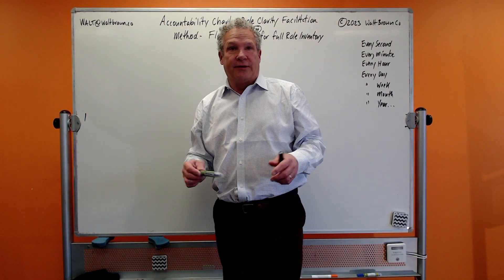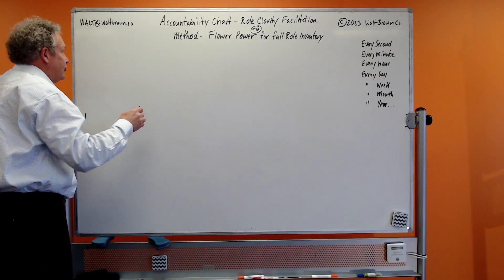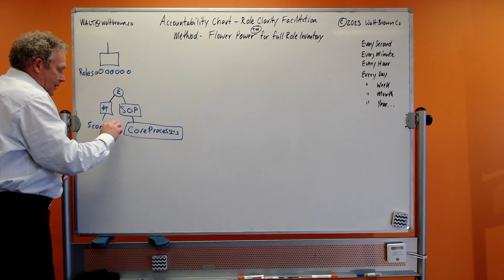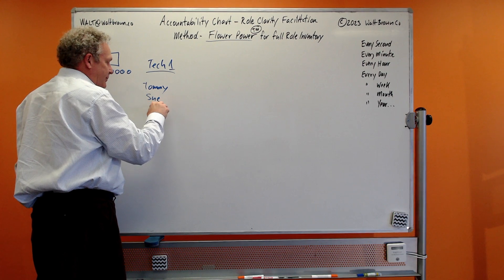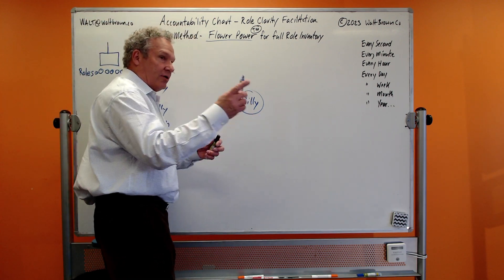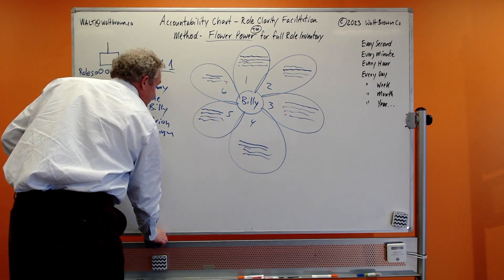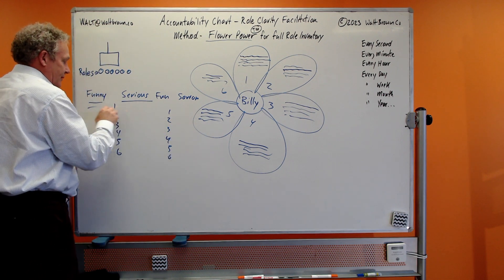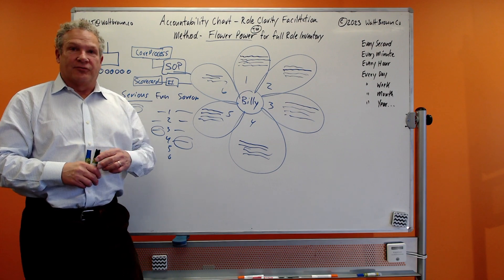Walt Explains Flower Power for Accountability Chart Role Clarity Exercise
Expert EOS® Implementer Walt Brown shares a facilitation he uses with clients to discover the Roles that exist inside an organization. It is called "The Flower Power™" and its goal is to create a full inventory of all of the Roles people are playing from their Seats / Jobs.